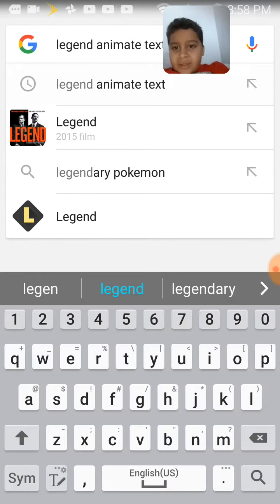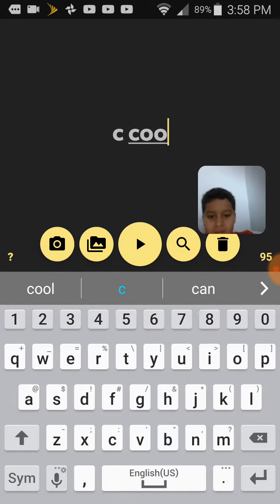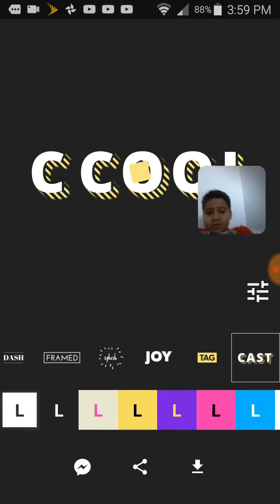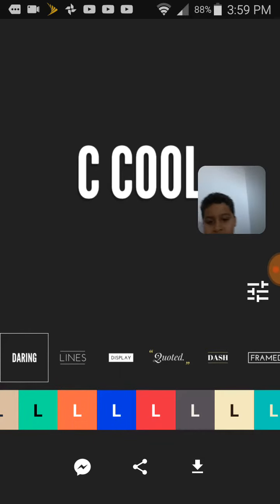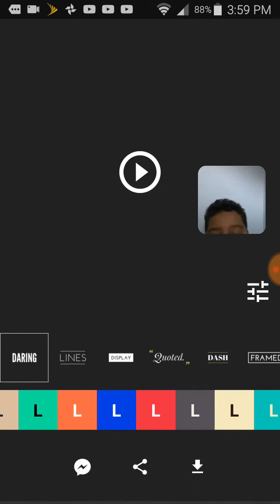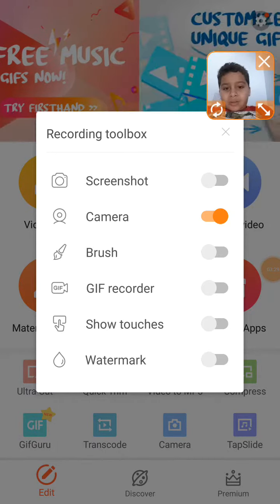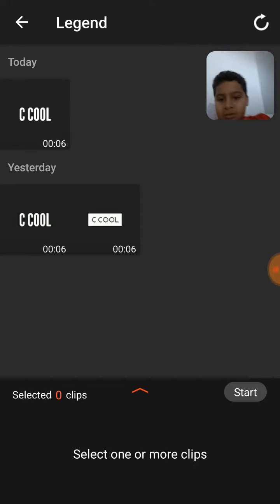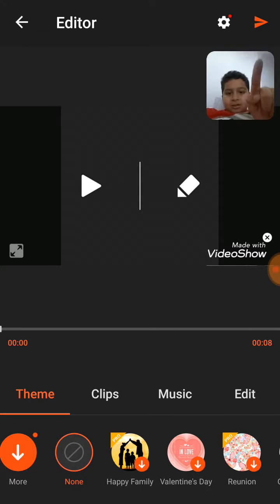How to make a free intro